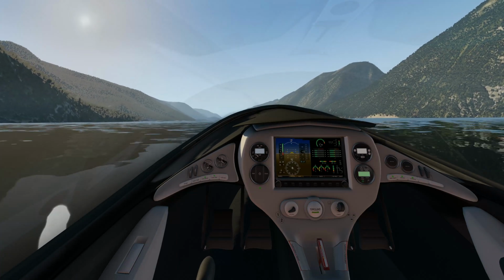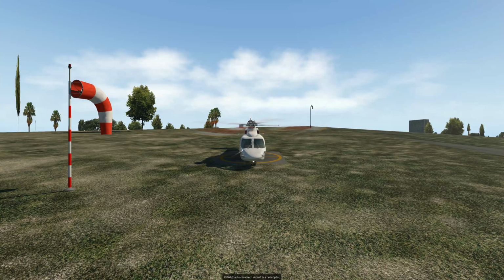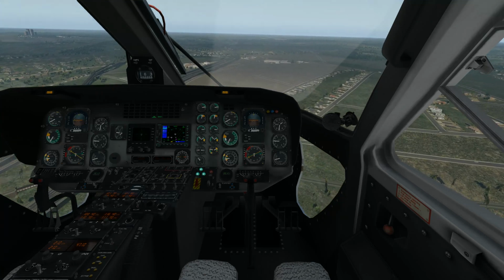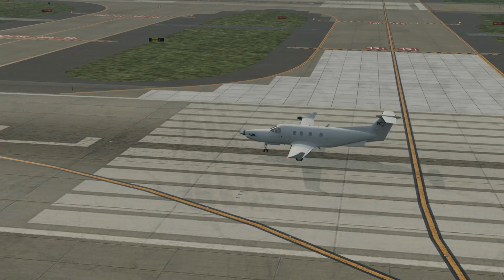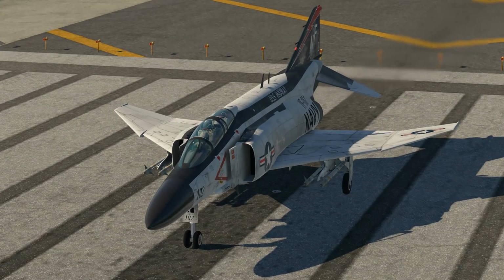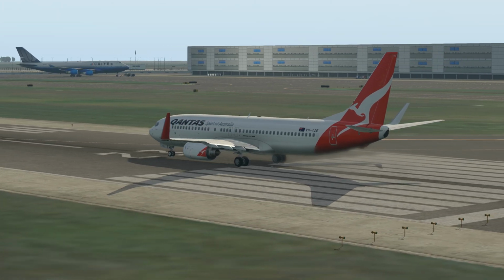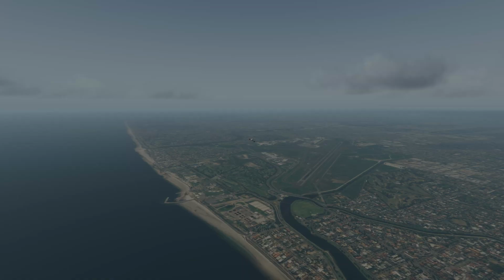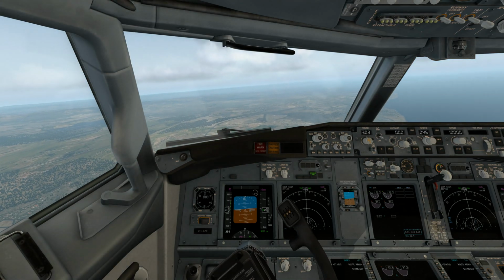X Plane 11.40 Beta 1 - Whats It Means to YOU! - Aerodynamics UPDATE